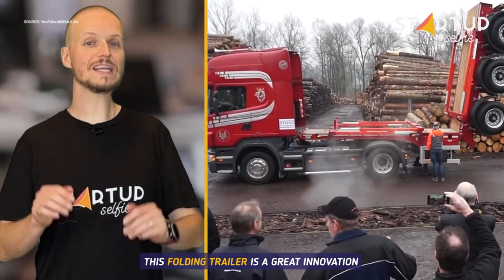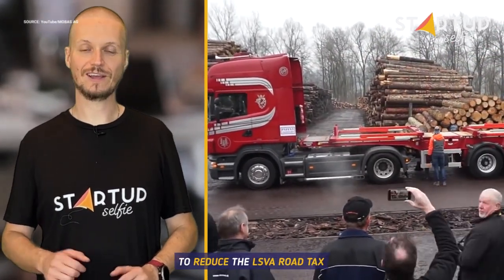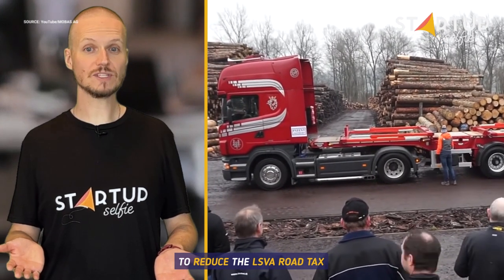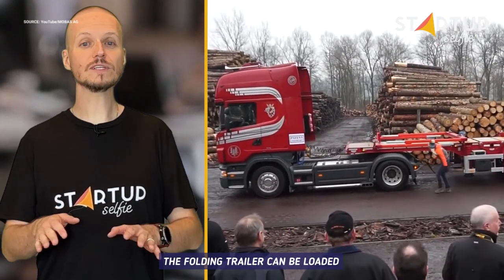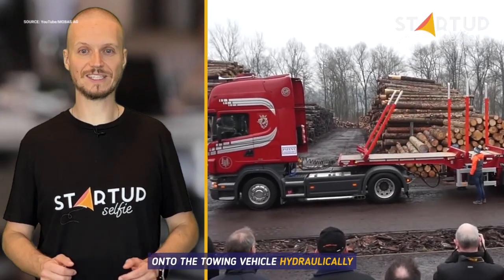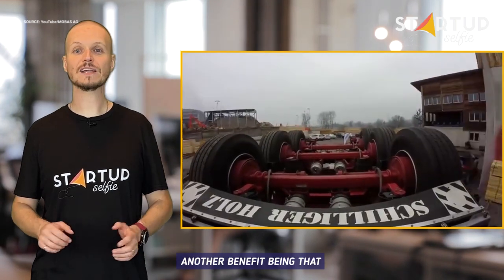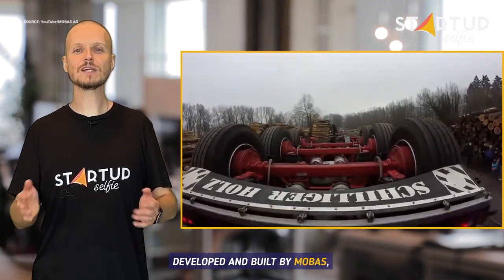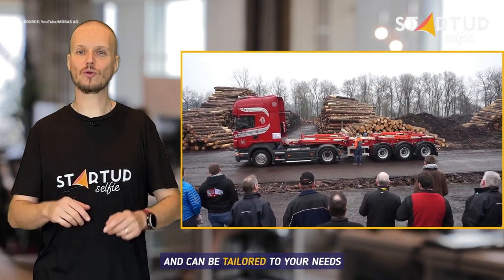Folding trailer helps reduce road tax on freight carriers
This trailer can be folded during empty runs to reduce road tax and increase maneuverability.